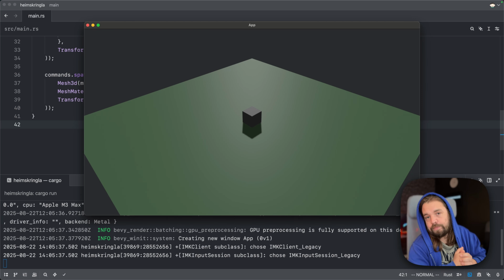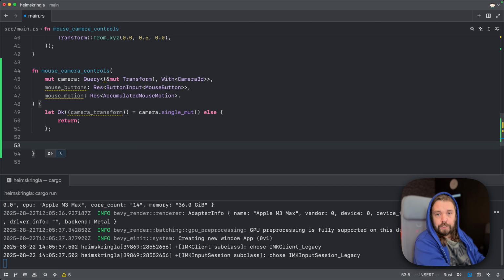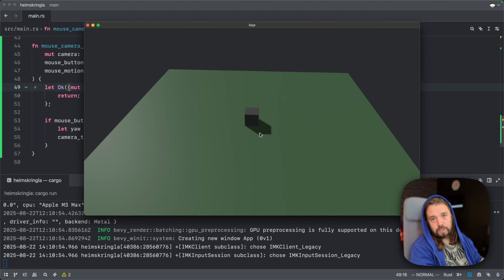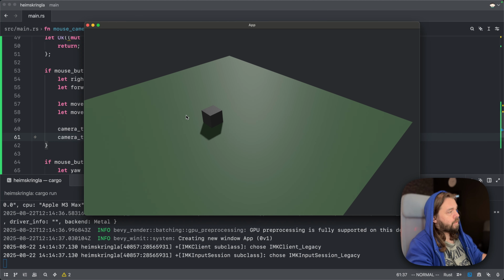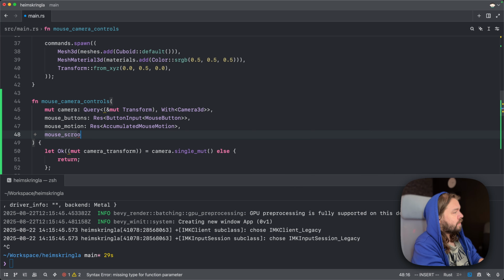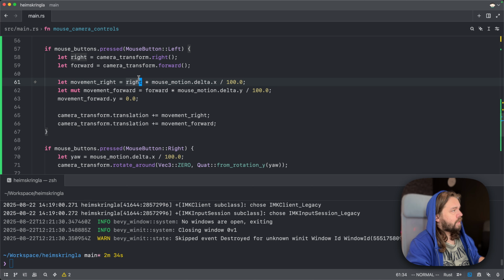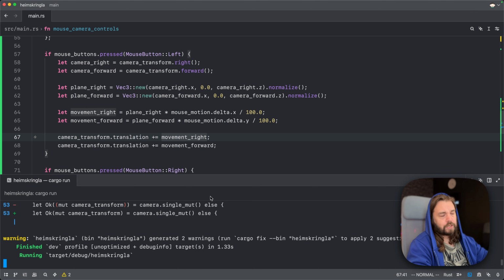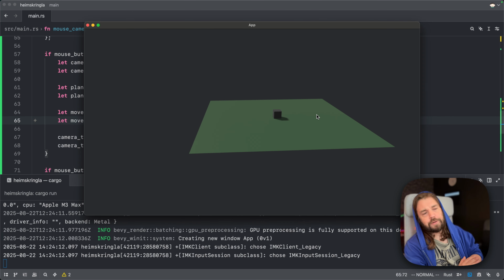Making a Viking Settlement Game - #2 Camera Controls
Added camera controls. Now I can pan, orbit, and zoom around my empty field from every possible angle.

Revolutionary stuff. Really pushing the boundaries of what's possible with absolutely nothing.